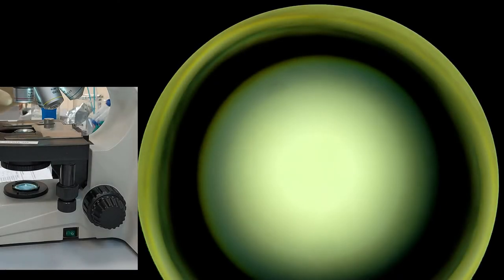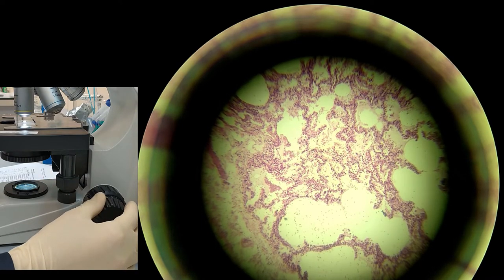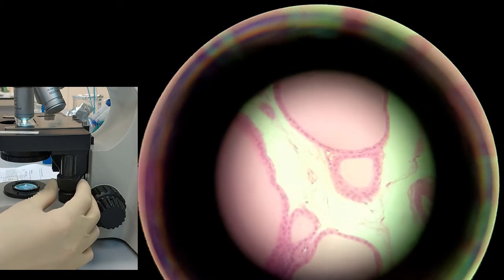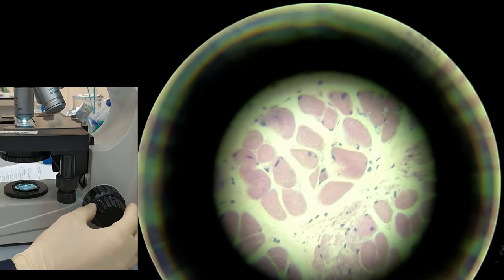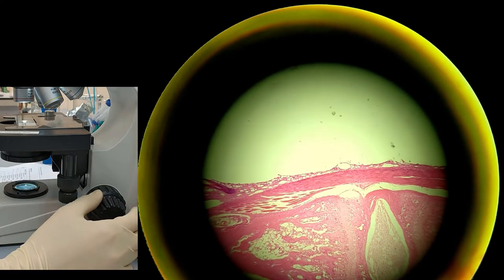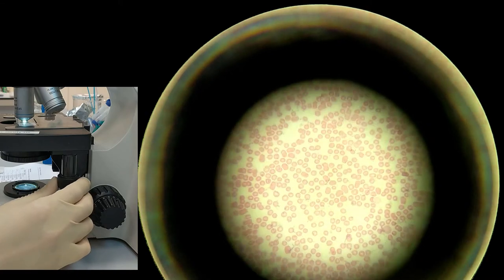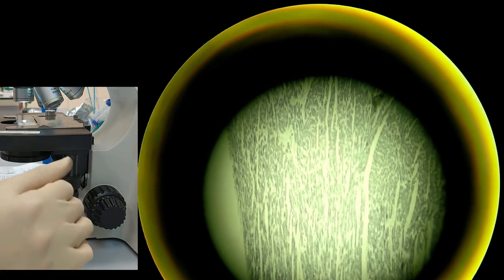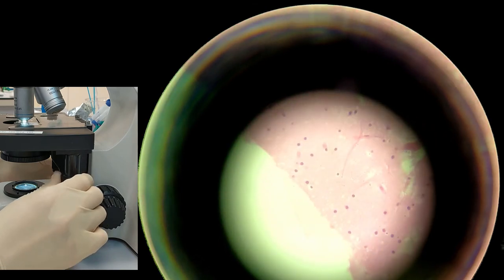Bonus. Tissues of human body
Do not draw these images, this video is to show the microscopy technique of eukaryotes, human cells. It is different to unicellular organism imaging because we need to fix tissues first, then make thin slices and use coverslips. We also stop on 40x objectives, since the size of cells allows us to see details